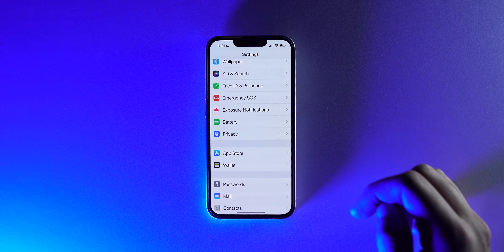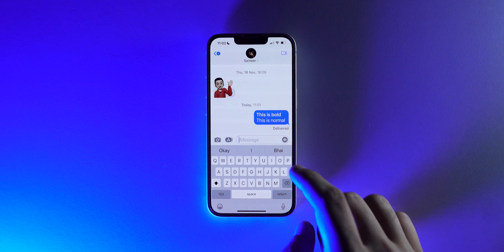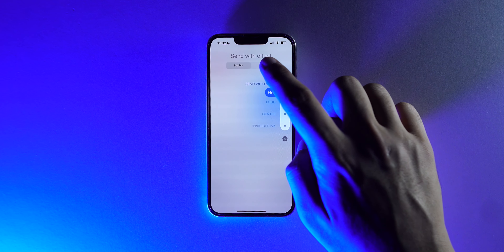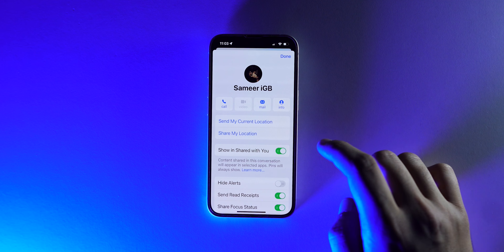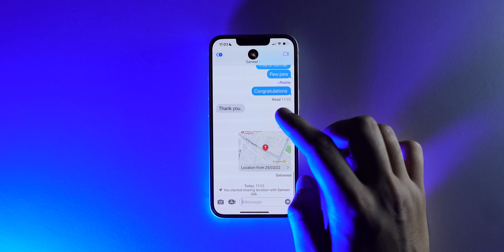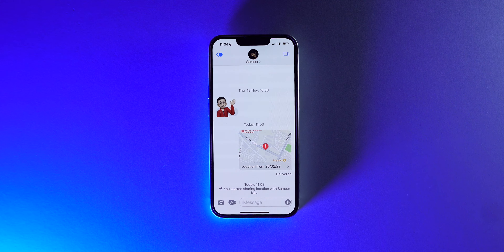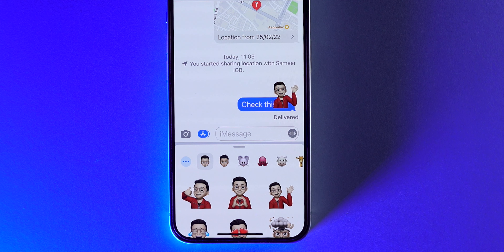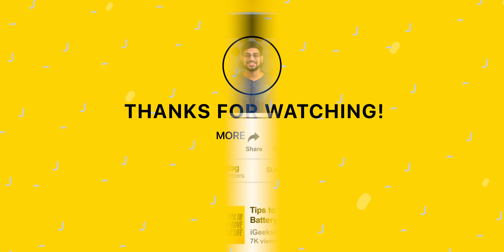5 Best iMessage Tips and Tricks for iPhone Users (2023)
Want to get the most out of iMessage on iOS 15? Check out this video for 5 of the best tips to use iMessage on iPhone.

0:00 Best iMessage Tips
0:25 Get Bold iMessage
1:21 Get iMessage effects
2:13 Share live location on iMessage
2:57 Delete multiple messages on iMessage
3:51 React with Memojis on iMessage